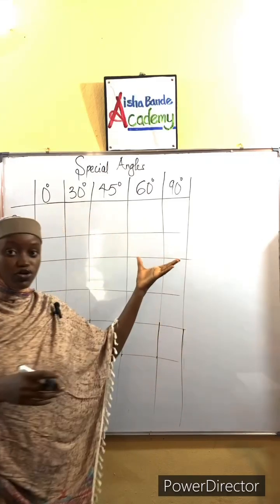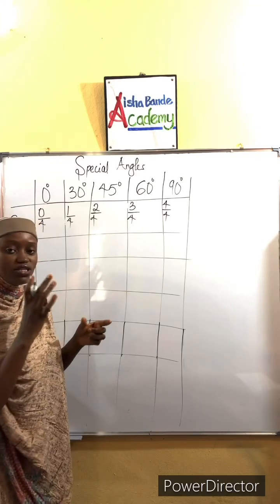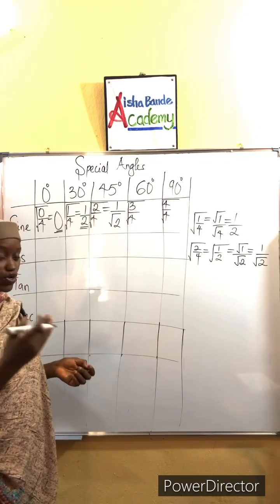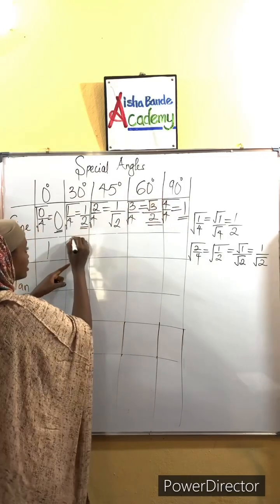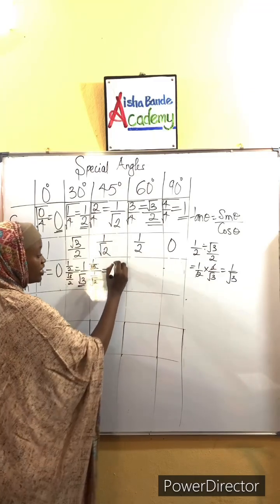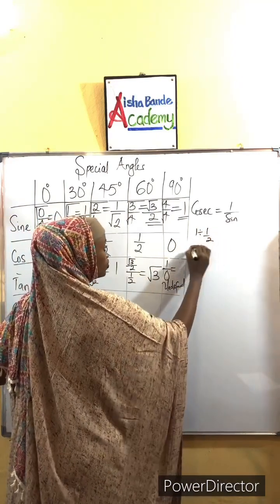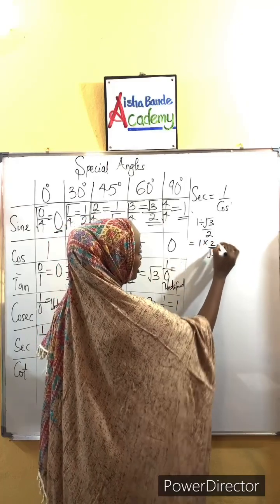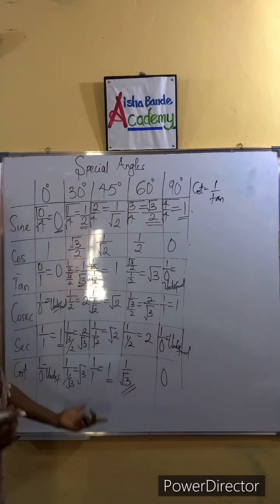Special angles- 0, 30, 45, 60 and 90 degrees.